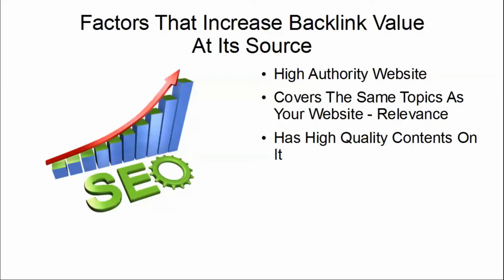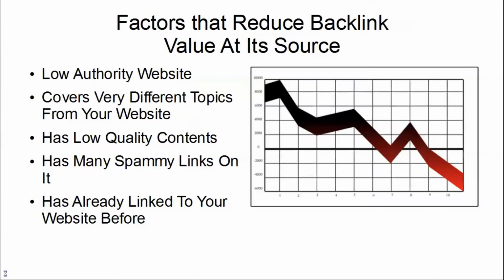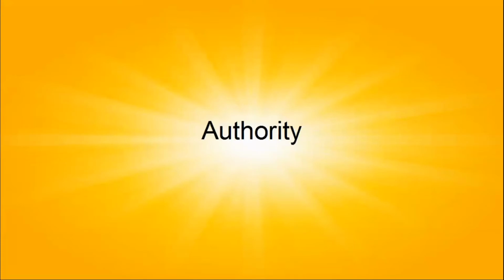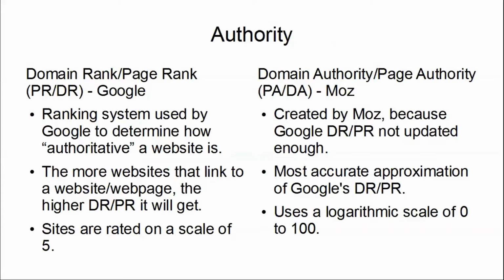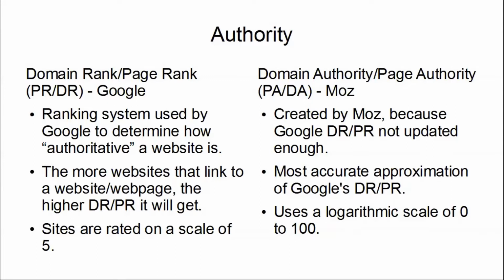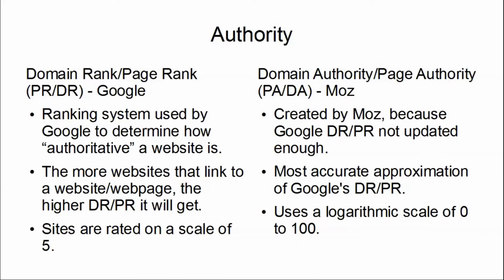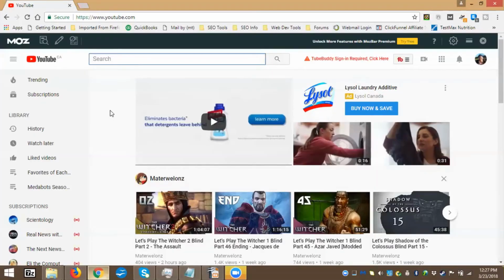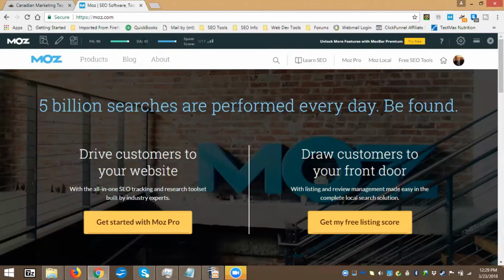Introduction to SEO Backlinks | SEO TGI Fridays Webinar: Lesson 2 Part 1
Introduction to SEO Backlinks is live footage from our SEO TGI Fridays Webinar from Friday March 9, 2018. To get on our next webinar live, go to sign up and get notified of our upcoming webinars.

In Lesson 2, Part 1 of our webinar series we covered:

What Backlinks Are
How To Get Them
What They Do For You
Factors That Increase Backlink Value At Its Source
Factors that Reduce Backlink Value At Its Source
Backlinks That Can Backfire On You
Authority
A Brief Introduction to Moz Toolbar

Upcoming Webinars
Topic: TGI SEO Fridays

Time:  12:00 PM Pacific Standard Time (US and Canada) Every 2 weeks on Friday:

    Jul 27, 2018 12:00 PM
    Aug 10, 2018 12:00 PM
    Aug 24, 2018 12:00 PM
    Sep 7, 2018 12:00 PM